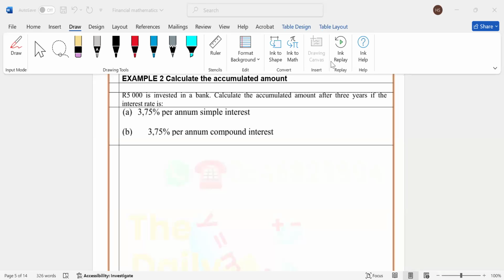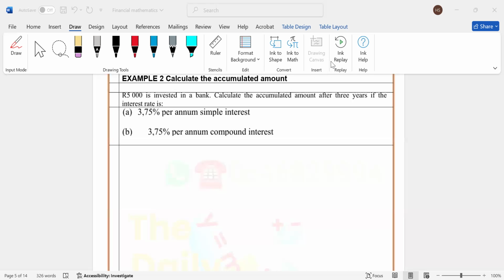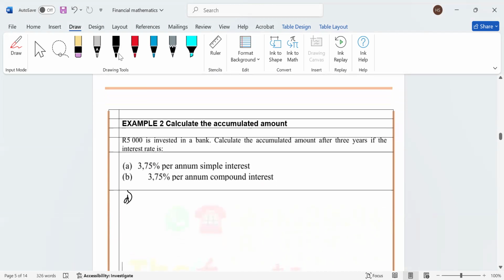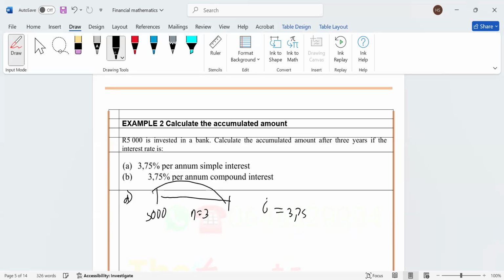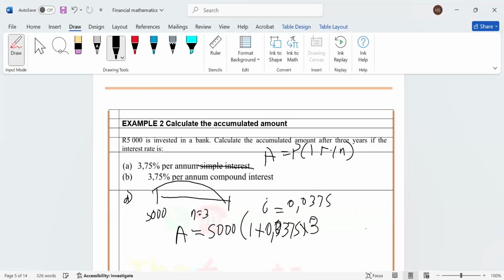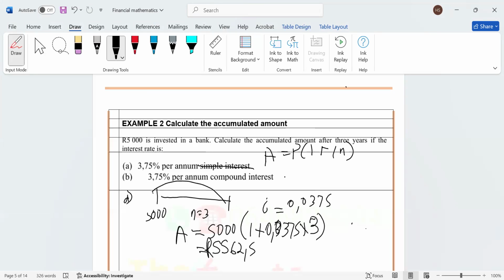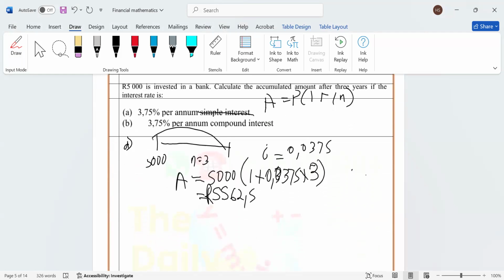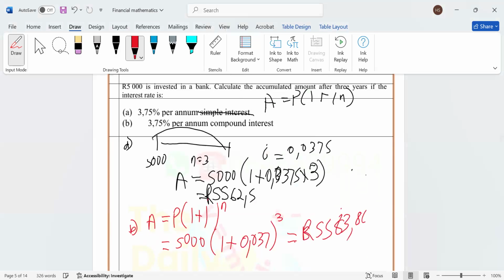Financial Mathematics: Simple & Compound Interest | Part 1 (Grade 10, 11 & 12)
Mastering the core fundamentals of Financial Mathematics by calculating accumulated future amounts using Simple and Compound Interest! 📊✨
In this Part 1 daily math challenge, we unpack an essential exam-style problem from Paper 1: An investment of R5 000 over a period of 3 years at an interest rate of 3,75% per annum. We break down the step-by-step process to identify your starting variables (P, i, and n) directly from the text.
We show you exactly how to convert the percentage to a decimal (i = 0,0375) and substitute correctly into:
 1. The Simple Interest formula: A = P(1 + in)
 2. The Compound Interest formula: A = P(1 + i)^n
Understanding these core calculations is the critical foundation needed before moving onto complex Grade 11 and 12 topics like depreciation, nominal vs effective rates, and financial timelines.
📌 What we cover in this video:
 * Identifying and listing financial variables from a word problem.
 * Converting annual interest percentages into decimal form.
 * Step-by-step calculation of simple interest growth.
 * Step-by-step calculation of compound interest accumulation.
If this daily dose of mathematics helped you master the basics of interest growth, make sure to like, drop a comment if you have questions, and subscribe for more daily exam prep!